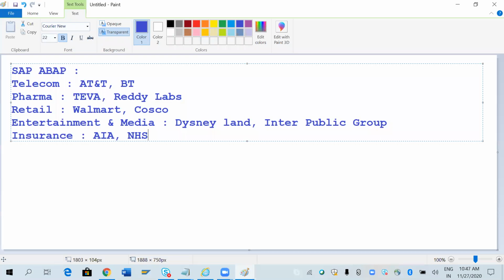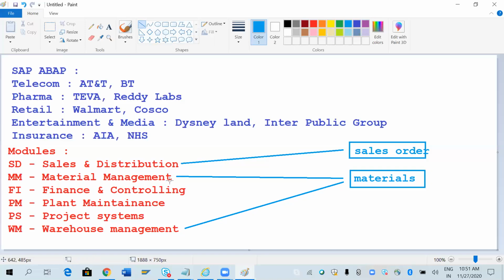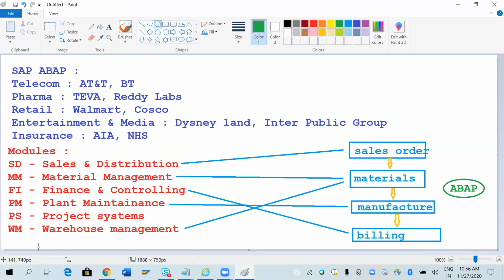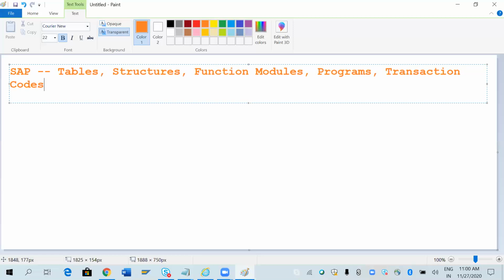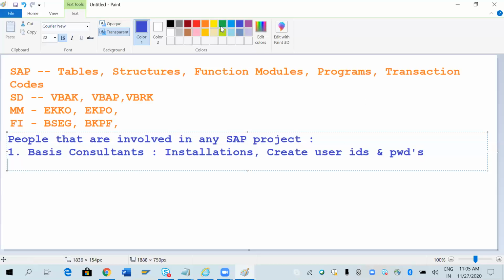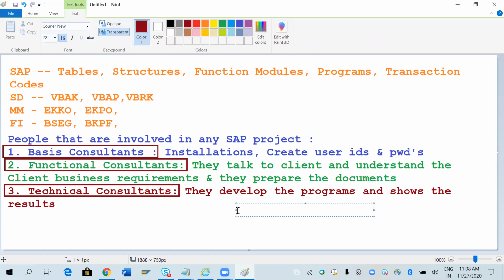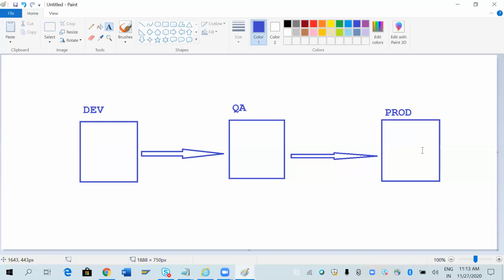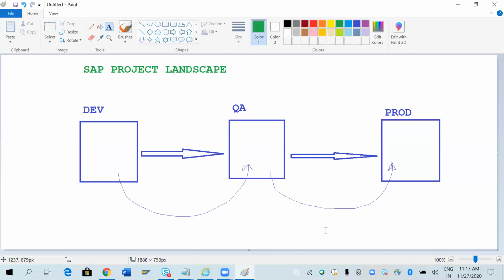SAP ABAP Basics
This video explains about SAP ABAP Basics.